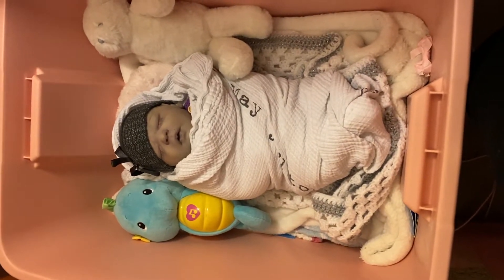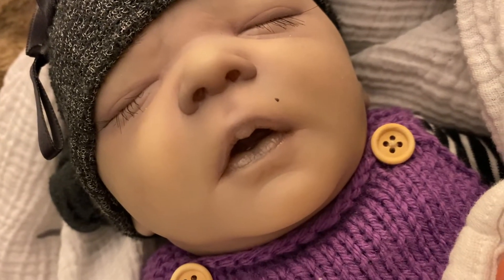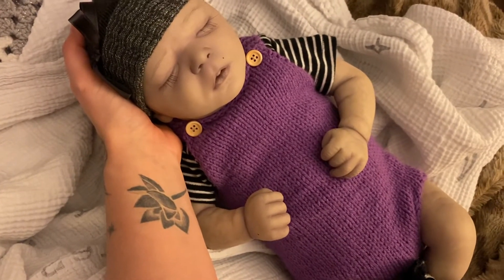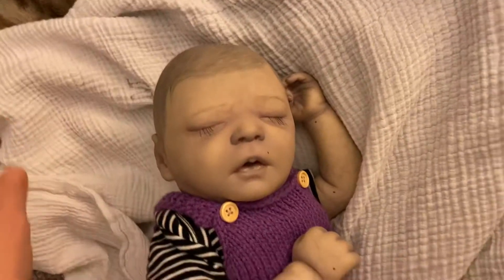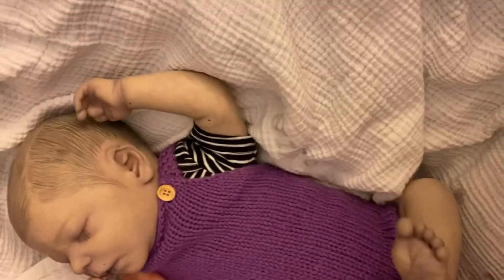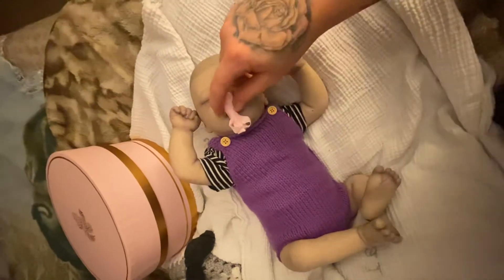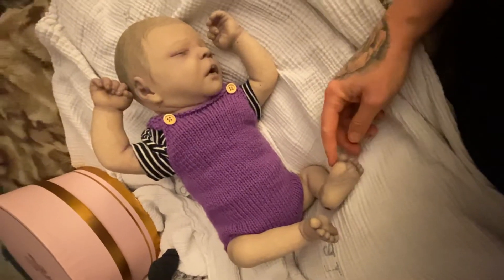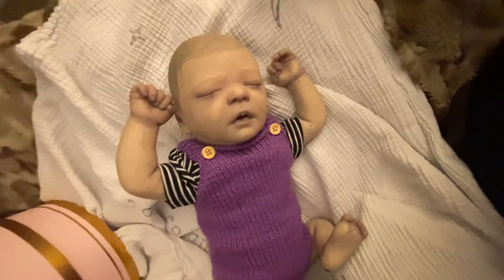Alternative gothic reborn doll for sale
Painted with genesis heat set paints and sealed with matte finish in a textured varnish.
I used the Realborn Darren kit to make her and I hope you love her as much as I loved creating her!! 🖤🖤🤍🤍

She is available for adoption
Comes home with: dressed in an outfit wrapped in a plush blanket with couple outfits pacifier hair bows and head bands as well as her birth certificate/ COA
 Outside of the USA buyer pays shipping and custom taxes

Moonmammasnursery